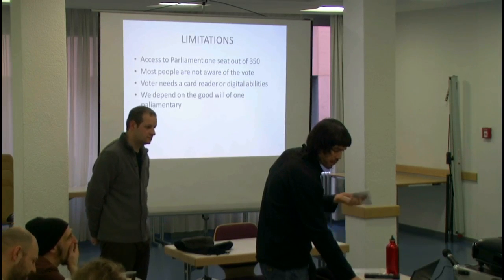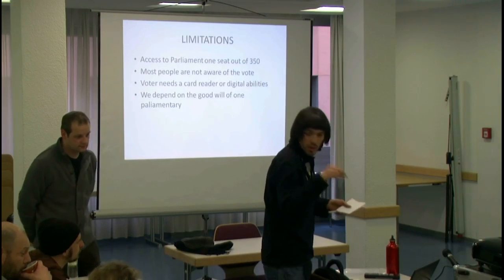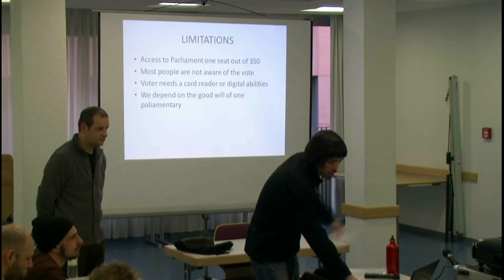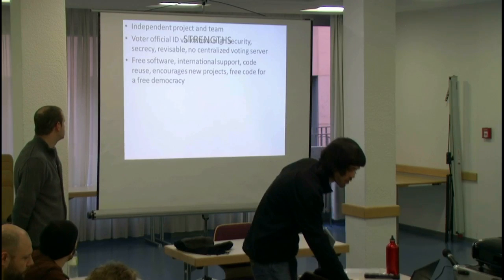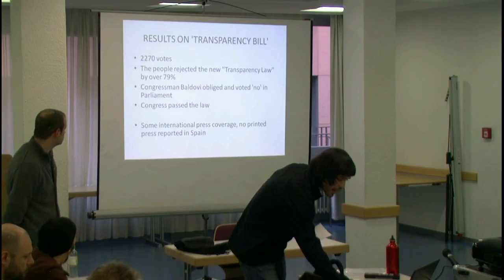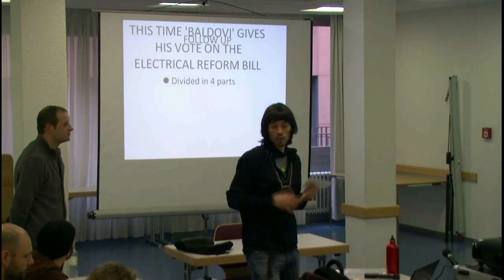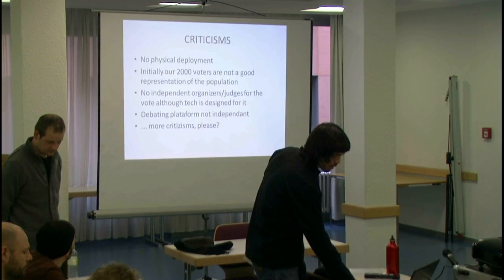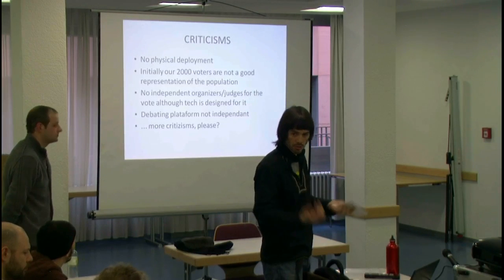TT14 - Luis Cuerdo - Free software for a free democracy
ThinkTwice 2014 - "Away From Keyboard" Conference in Frankfurt 22-23 February 2014.

Day 1
Speaker:  Luis Cuerdo
Title:  Free software for a free democracy
Category: Revolution